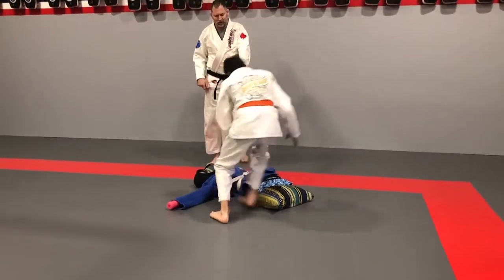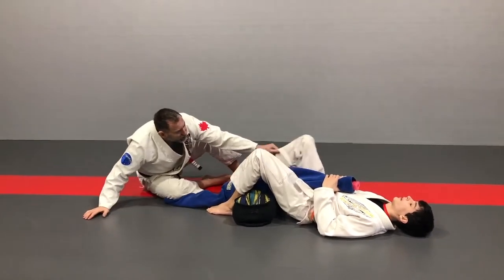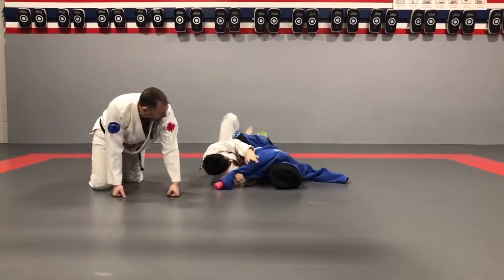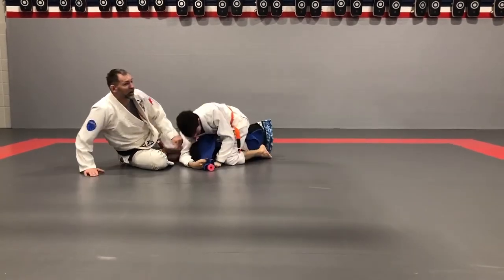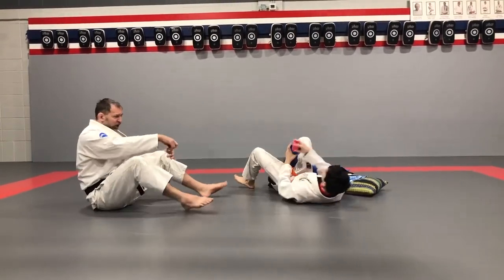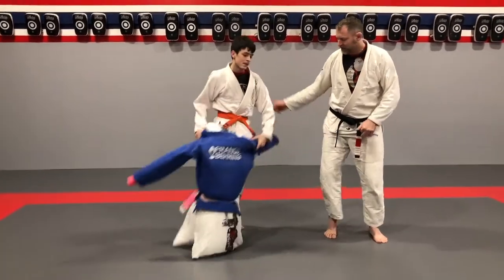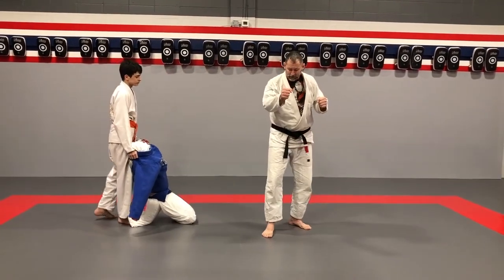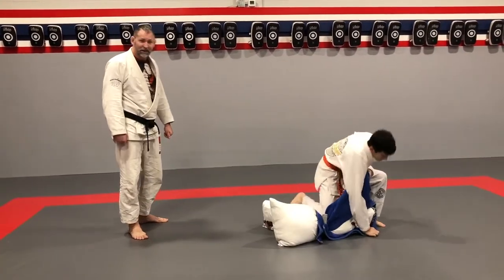Mini Monkey : Jr BJJ Class 4